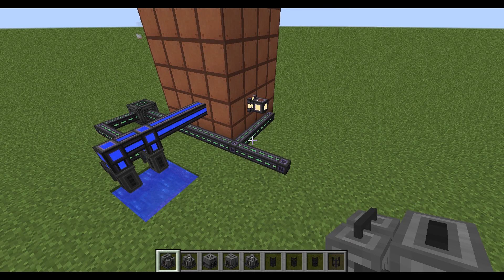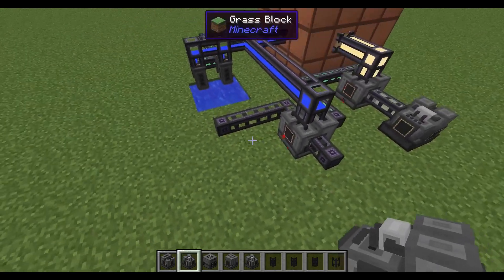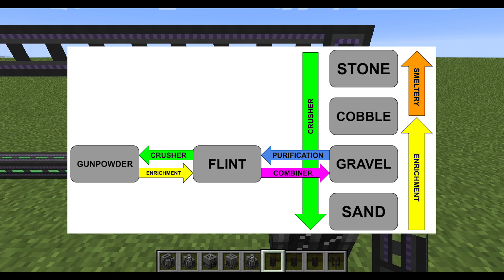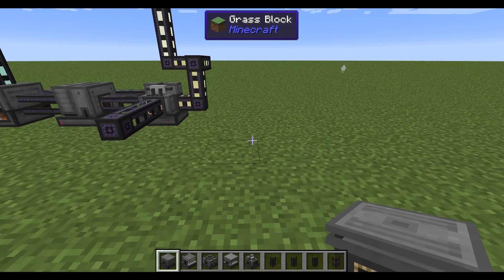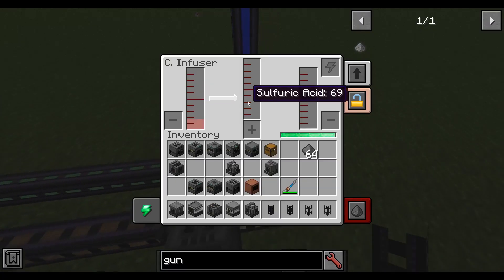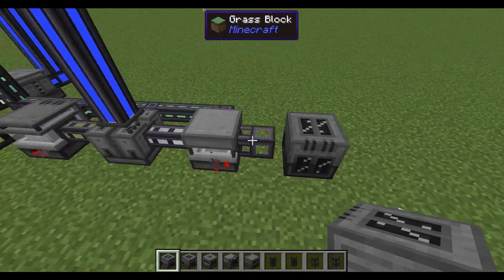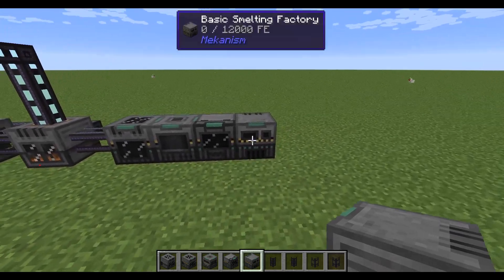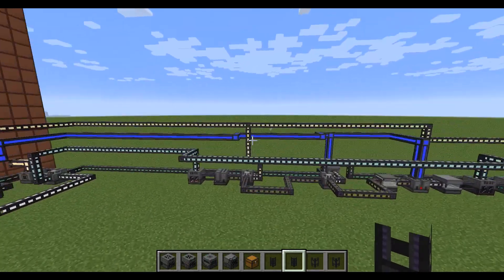Mekanism Tier 4 Ore Processing Tutorial